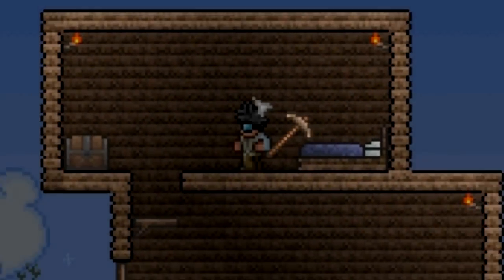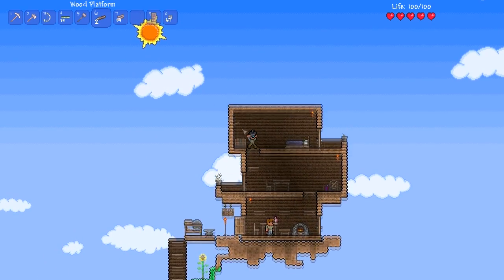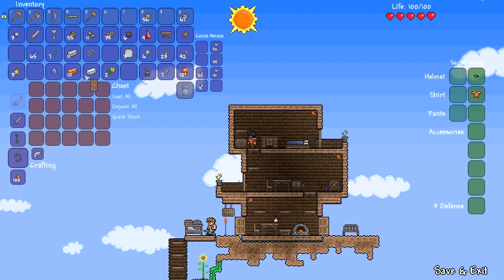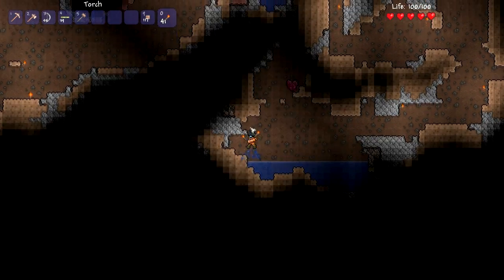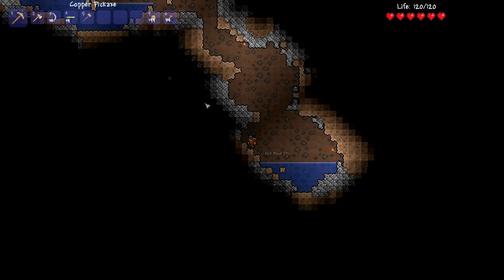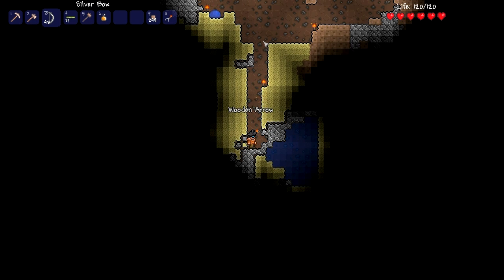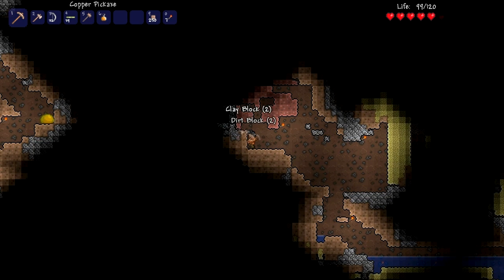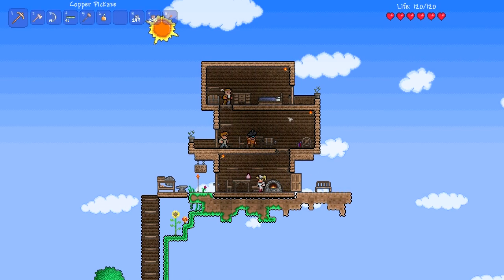Terraria - Part 45 - Landwalking Jellyfish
A wild video appears, watch it to see what its about!

My playthrough / gameplay series of Terraria! I am doing this series for fun as I thought the game seemed well worth playing. You can read more about the game and find it on steam below!